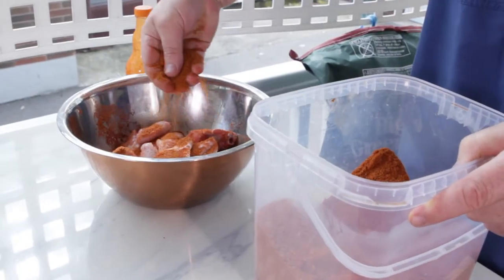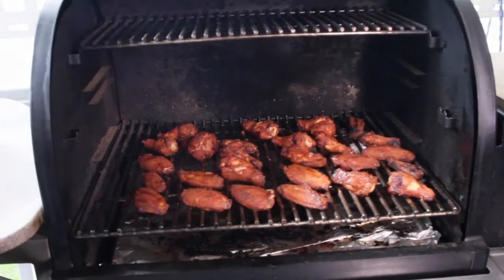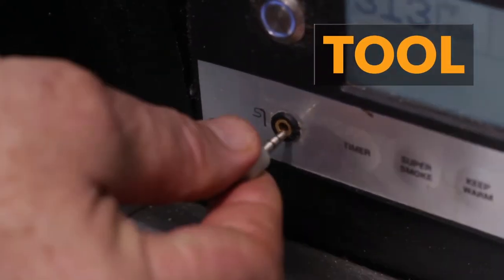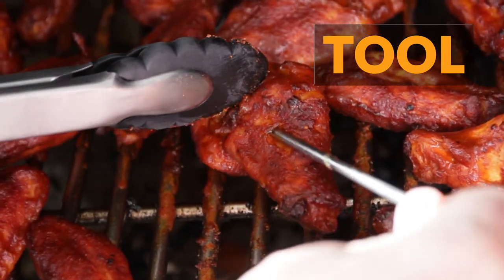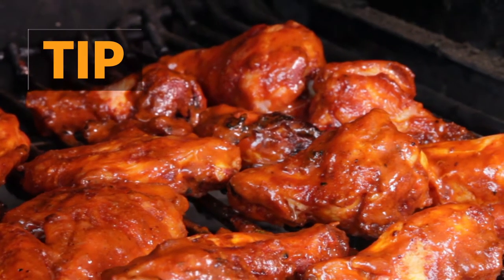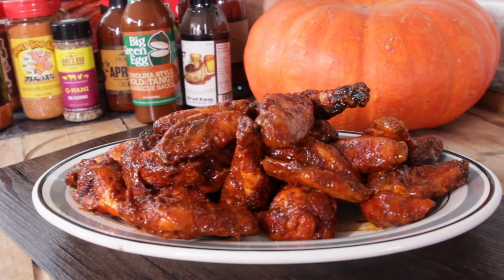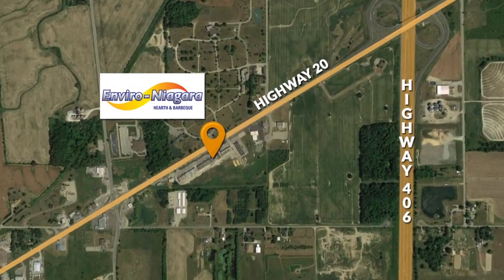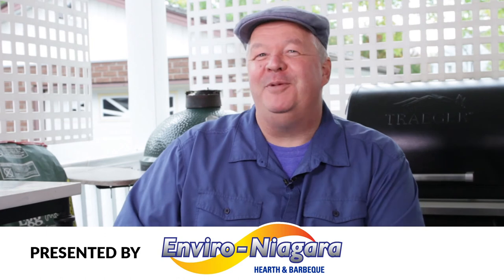Enviro-Niagara - Chicken Wings - Tools Tips and Tales E01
Wings that'll leave your friends talking for weeks - starring Chef Mike Olson and the Traeger Grills Timberline 850.

Get the best in BBQ at Enviro-Niagara.
Making BBQ Great Again.

Tangy glaze, smoked meat, 165f, chicken wings, and Meat Church BBQ rubs.